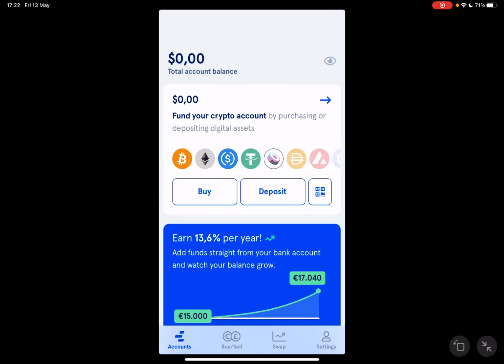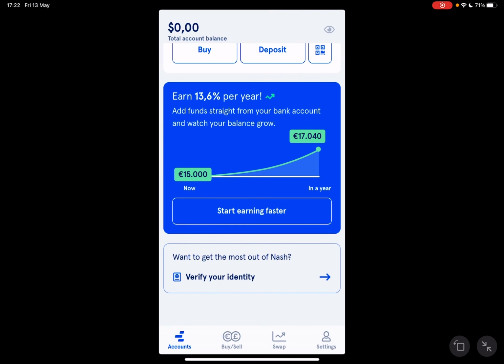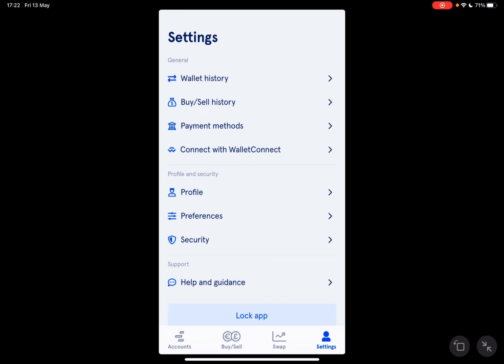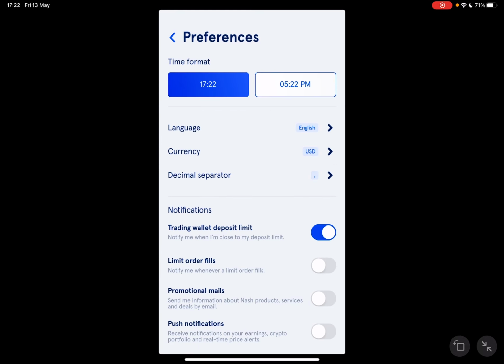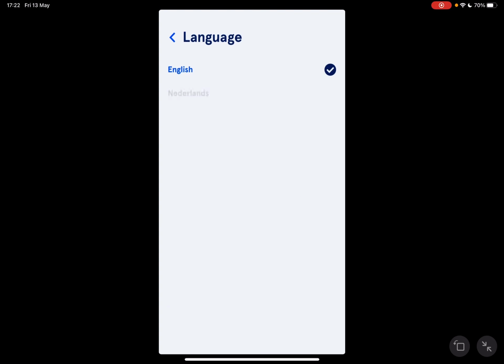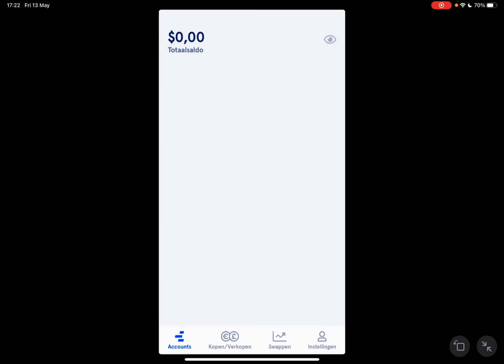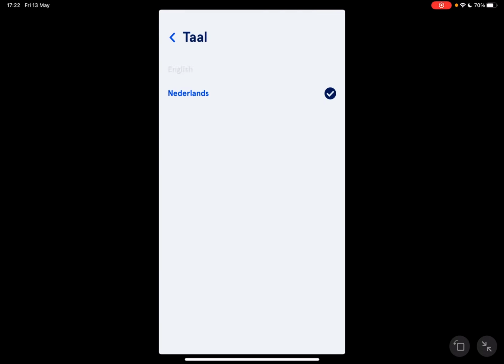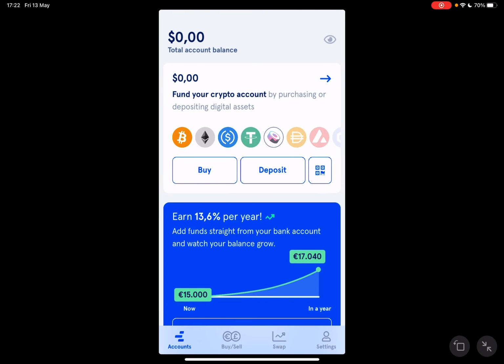How to change Wallet Language on Nash? - Nash Tips